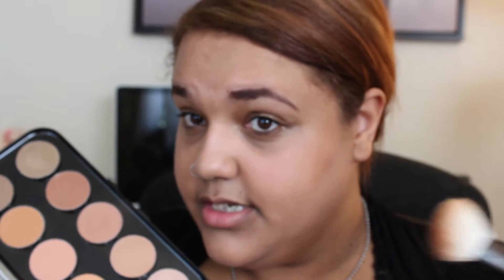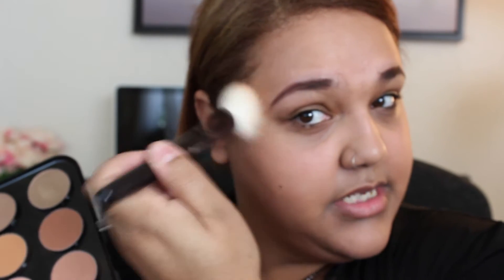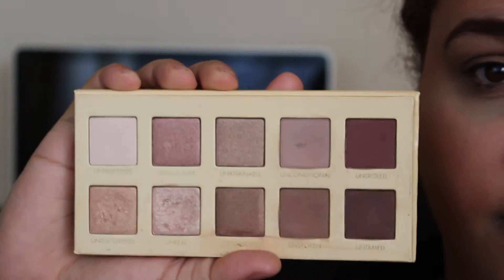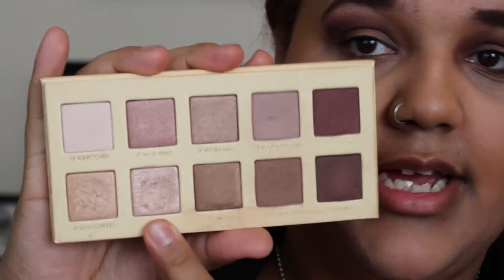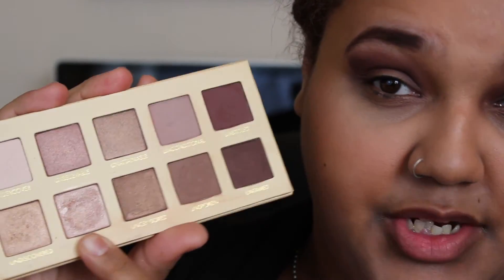Everyday Makeup Tutorial and Contouring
Hey lovlies! Here is what I do almost every day for my makeup, remember that you can change it up with any color scheme such as silvers and grays or even rainbow colors! Thank you all so much for watching! xoxo